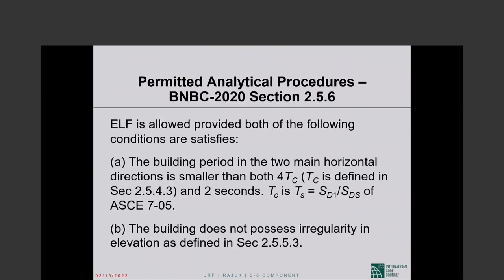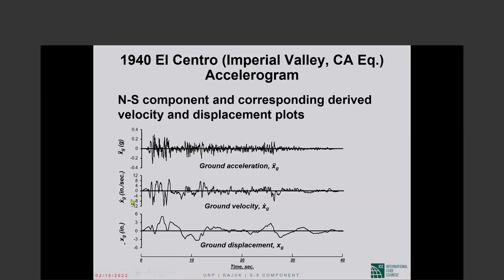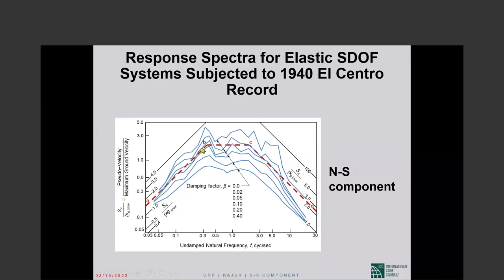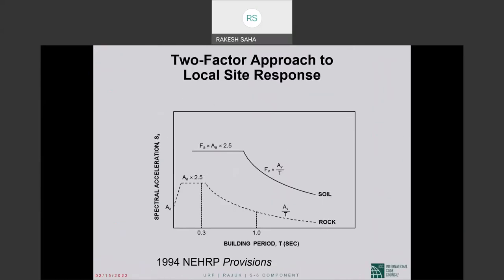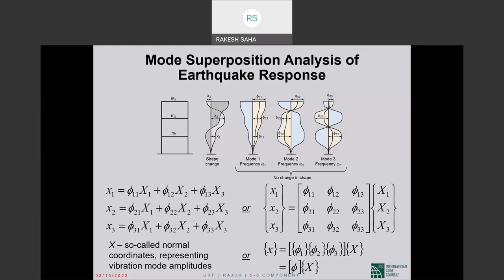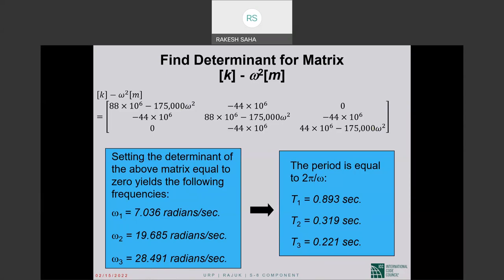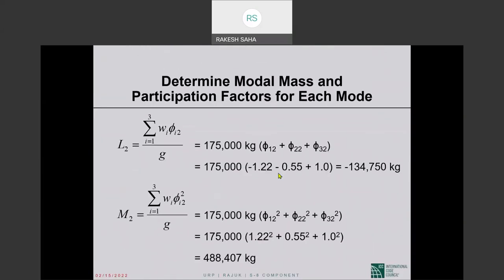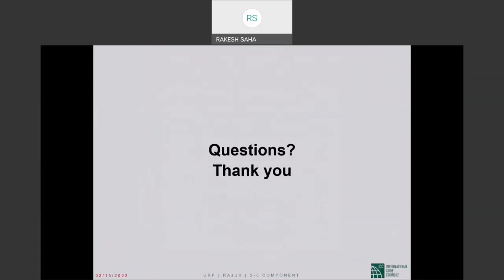Feb 15, 2022 Seismic 06 Seismic Design Analysis using Structural Dynamics